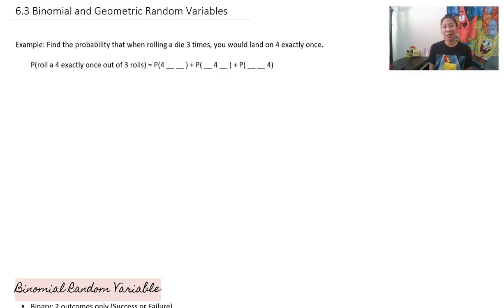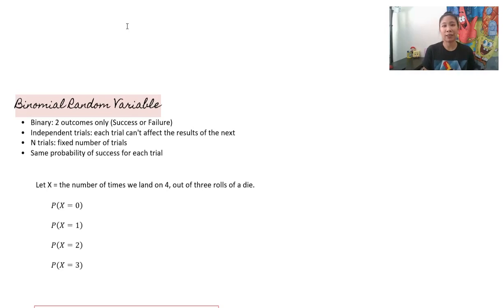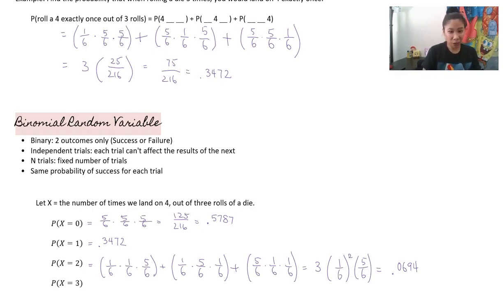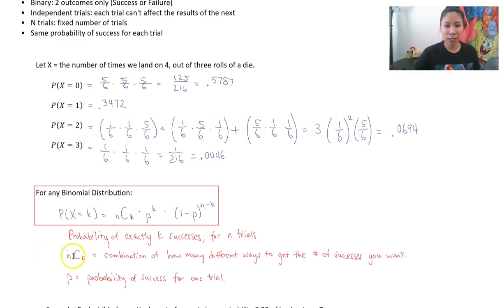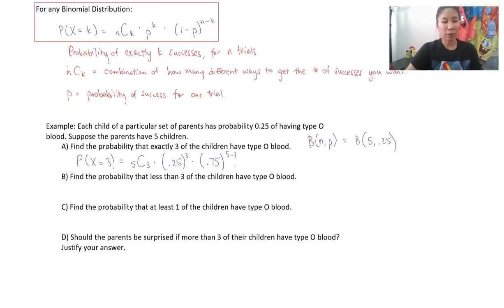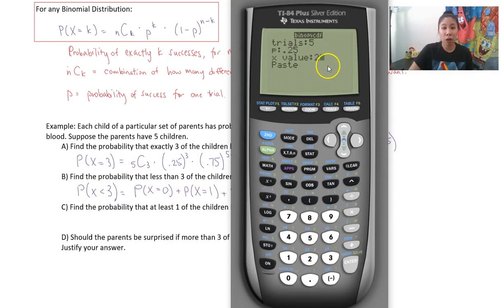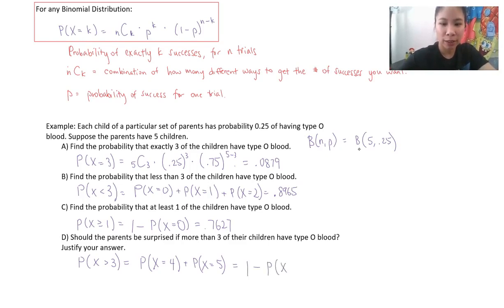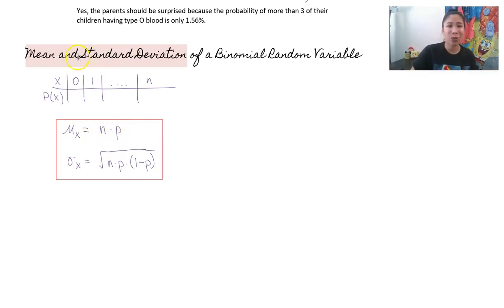AP 6.3 Part 1 Binomial Random Variables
What's a binomial distribution?
How do we calculate binomial probabilities?